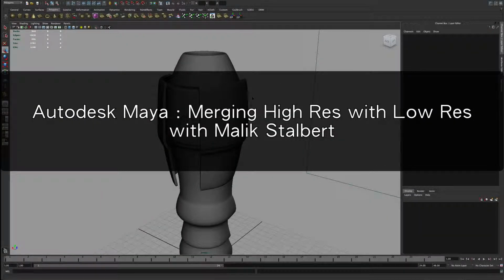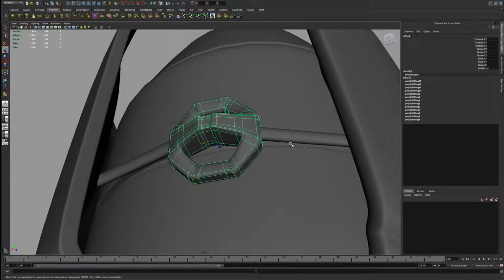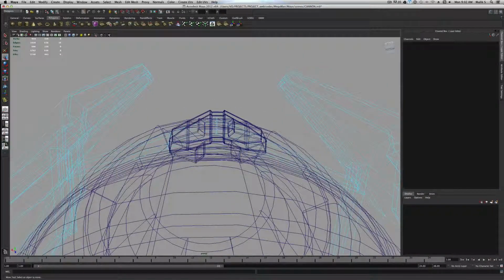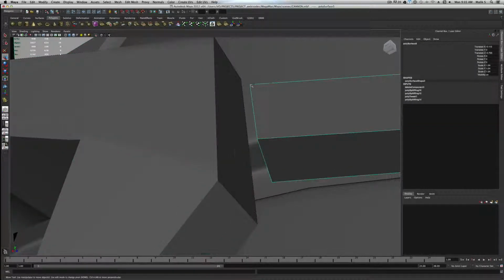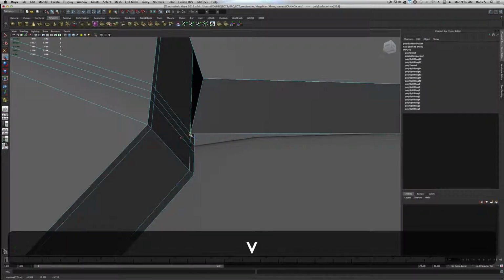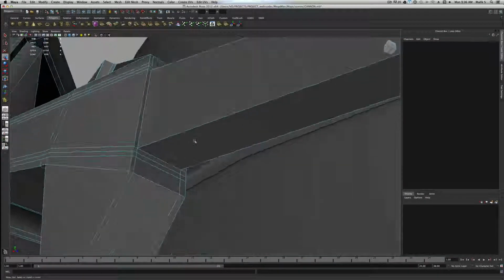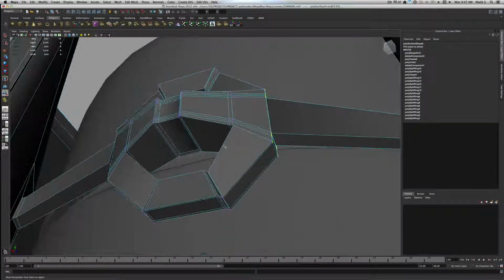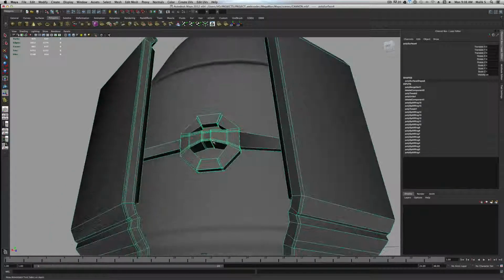Maya Tutorial: Merge High Res to Low Res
This tutorial will concentrate on how to use the merge vertices tool in Maya 2012 to combine a High Res polygonal geometry with a separate Low Res polygonal geometry.